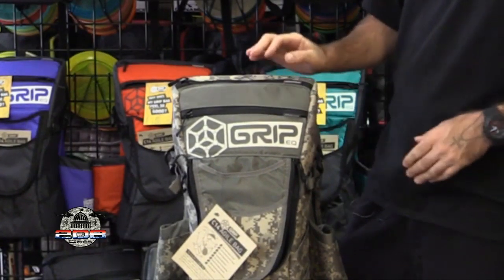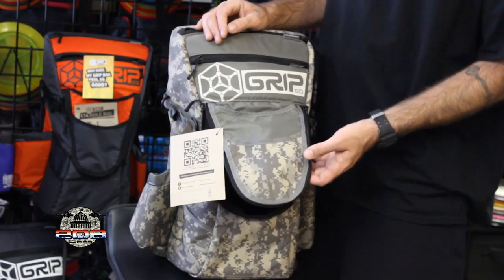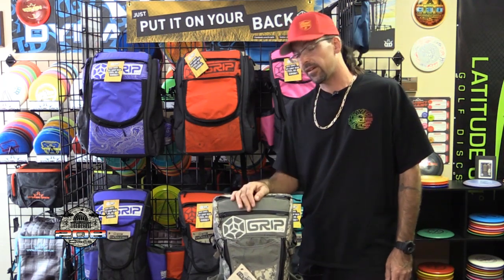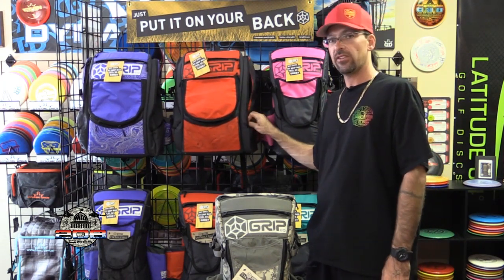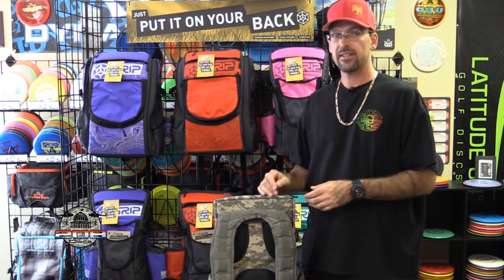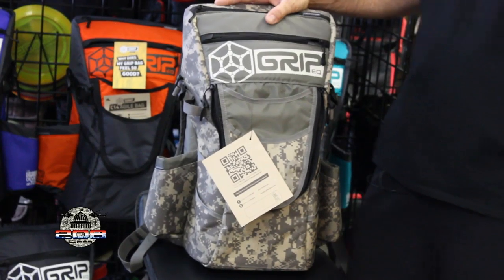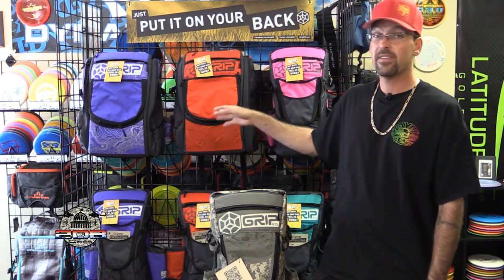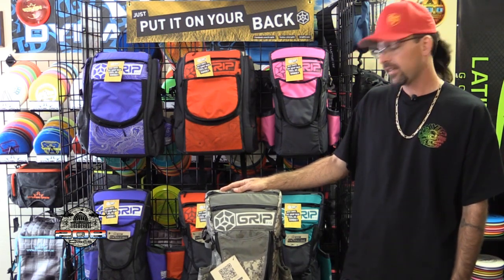Grip Equipment C14 Bag Review